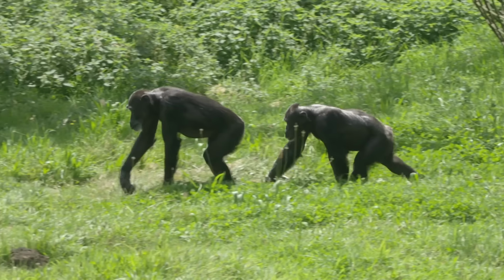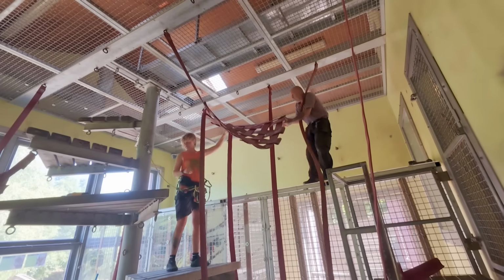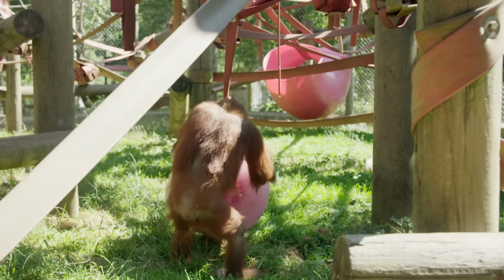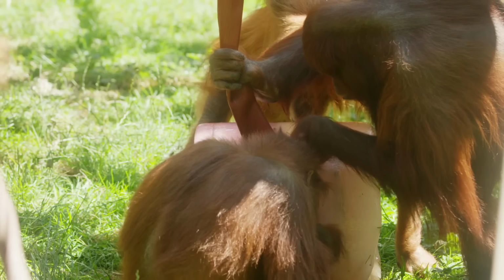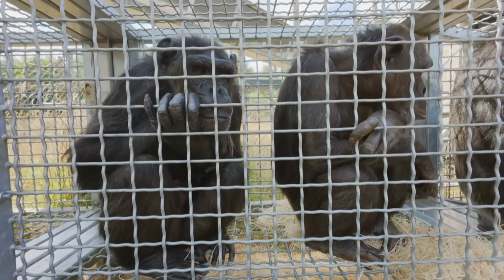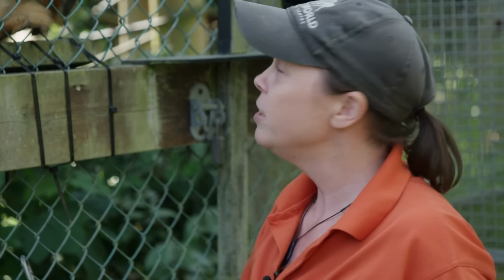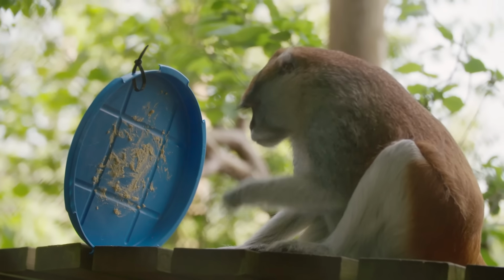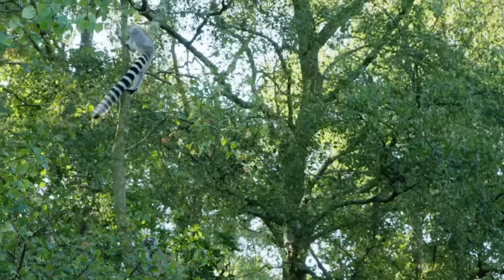How This Genius Ape Destroyed an "Unbreakable" Puzzle | Monkey Life Season 18 Episode 18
Keepers thought they had created the ultimate, indestructible puzzle to keep the sanctuary's strongest apes busy during a hot day.

A massive 50-kilogram block of ice, packed with fruit and nuts, was heavily bolted and suspended from the ceiling to prevent the incredibly strong orangutans from tearing it down or turning it into a dangerous weapon.

But they completely underestimated the youngest and brightest ape in the troop. Watch the incredible display of problem-solving as Cayenne invents a brilliant mechanical technique (spinning the heavy hose for maximum leverage) to completely dismantle the heavy-duty puzzle, eventually using a stick as a makeshift tool to claim her prize!

Monkey Life follows the work of Monkey World Ape Rescue Centre with nail-biting rescue and rehabilitation stories. Whilst there are primates in need, Dr. Alison Cronin, Jeremy Keeling and their dedicated team continue to fight the illegal trade in primates and give those rescued a safe haven for the rest of their lives.

All content distributed via Banijay Rights.